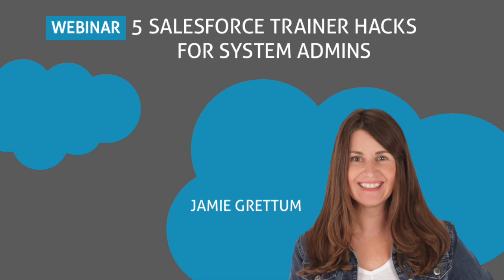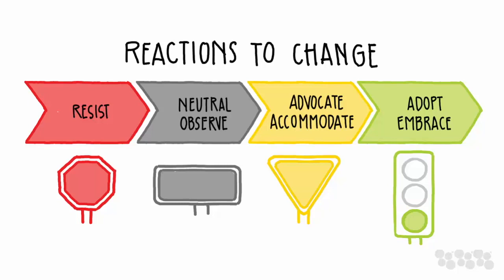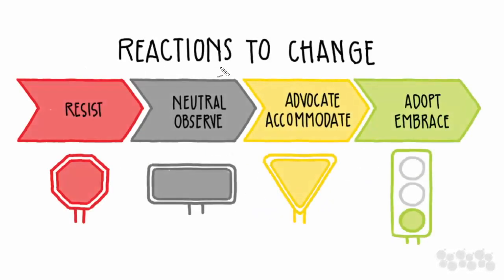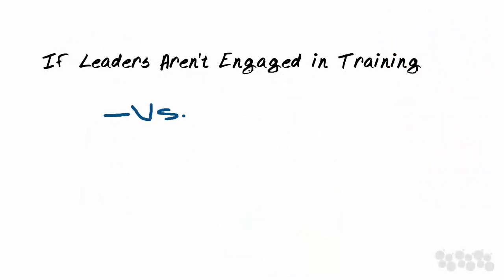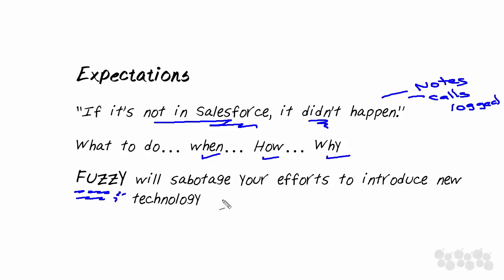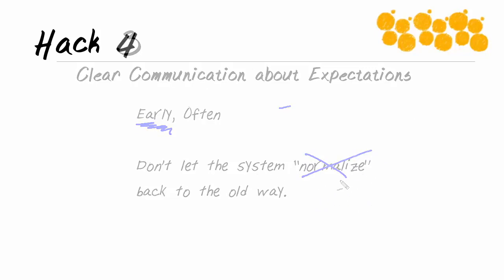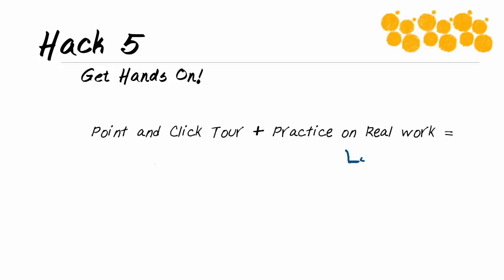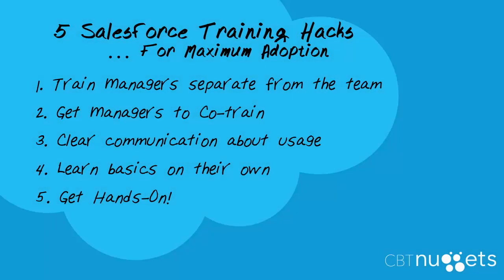5 Salesforce Trainer Hacks for System Admins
In this video, Jamie Grettum covers her top five hacks for delivering training on Salesforce. By its very nature, training is disruptive for users. Jamie's pro tips show the importance of having and following a strategy for implementing new technology. These tips don't apply only to Salesforce, either.

03:29: Don’t train managers in the same session as their direct reports. Often, leaders aren't comfortable with the vulnerability that can come with being a learner in front of their teams.

05:51: Get leaders' help with training the team. Give them a job to present the content – this prevents the leader from checking out during the training itself and establishes them as a knowledgeable expert about the technology.

08:30: Go in with clear communication from leadership about specific expectations and outcomes from the training. "Fuzzy" will sabotage your efforts to introduce new tech.

11:50: Let people learn the basics on their own. Don’t do a point-and-click tour of the software – people know how to use the software, they want to know the advanced features that let them get their own work done.

14:02: Get hands-on with Salesforce! Idle presentations without any work from the audience is boring and usually isn't helpful.